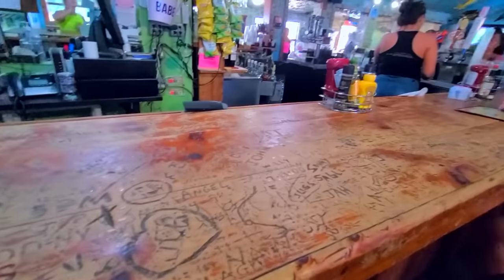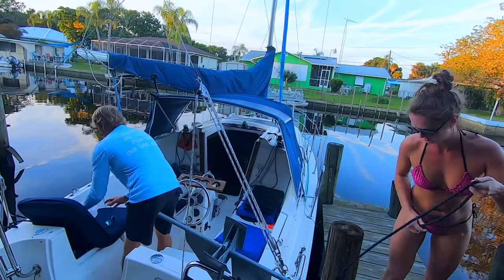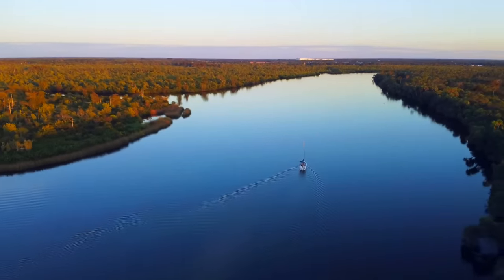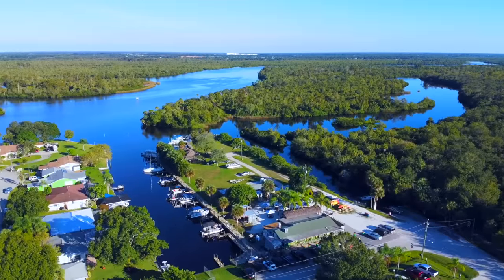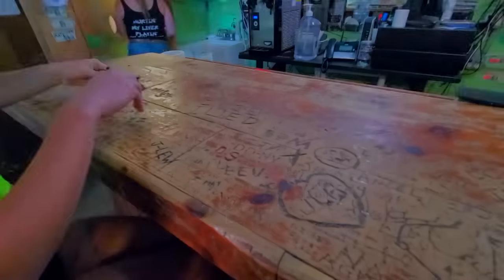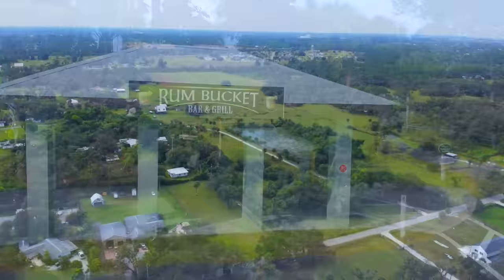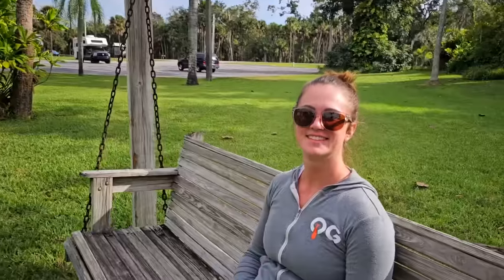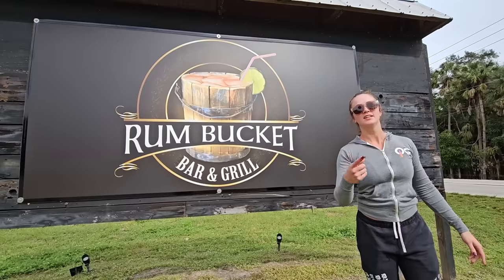Ep. 172, ⛵️ The Nav-A-Gator!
Part 100 of a series: Sailing Tampa Bay to Key West. After visiting the Nav-A-Gator Bar and Grill near Punta Gorda, FL, we return to show you the changes and updates after the historic and devastating flood from Hurricane Ian.  The Rum Bucket in Buckingham, FL has the same owners and is also highlighted.